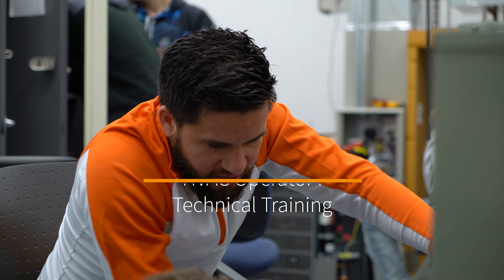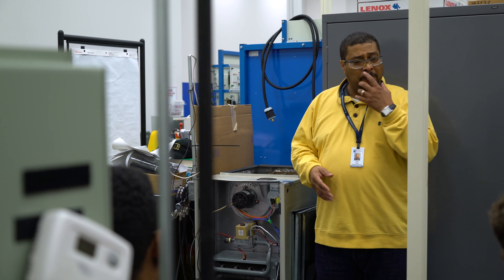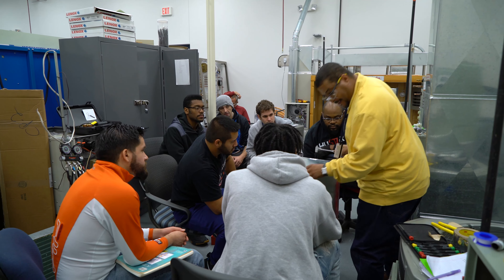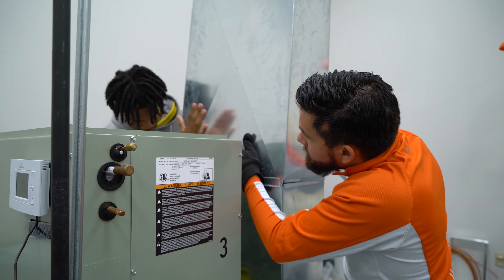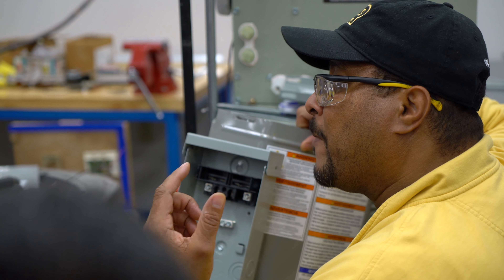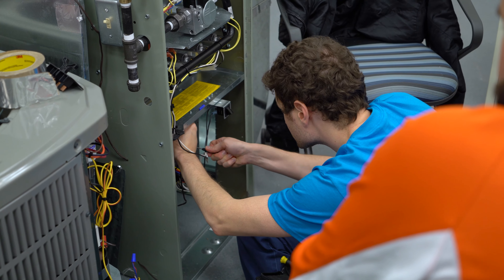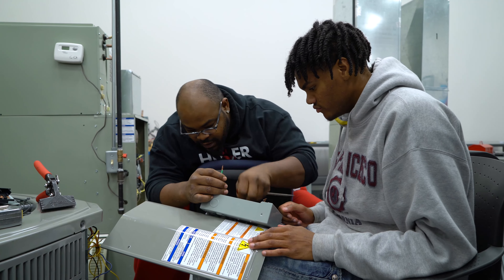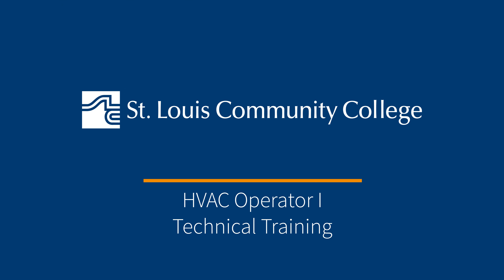HVAC Operator I Technical Training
Are you a problem solver who enjoys working with your hands? Train to become an HVAC operator and prepare for a career with growth opportunity.